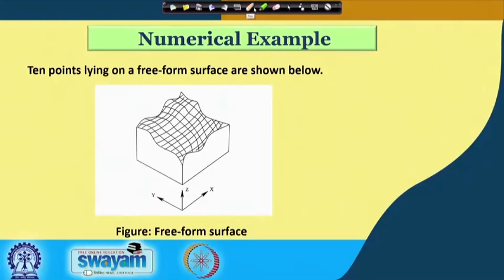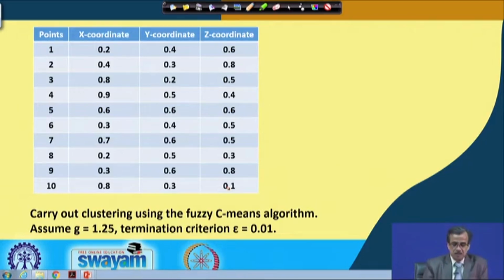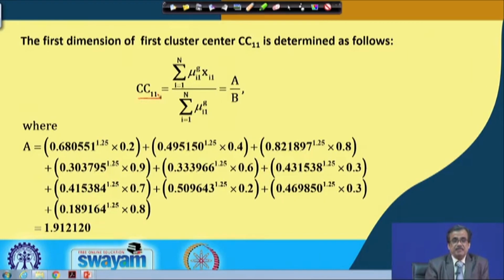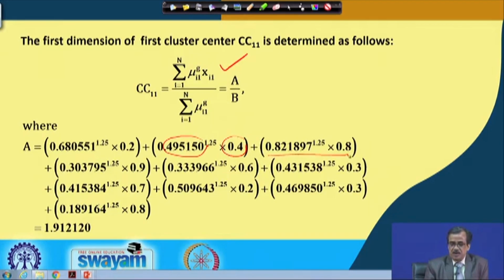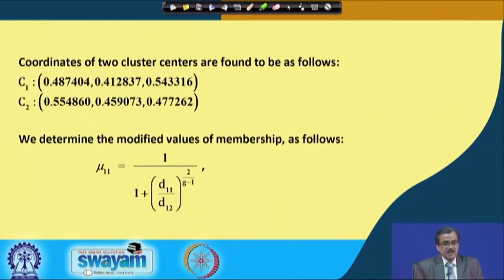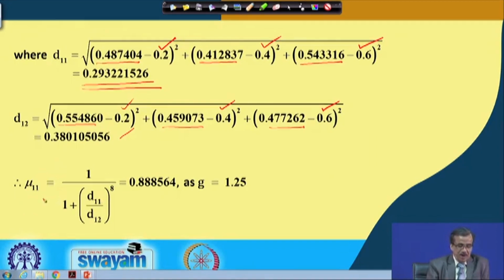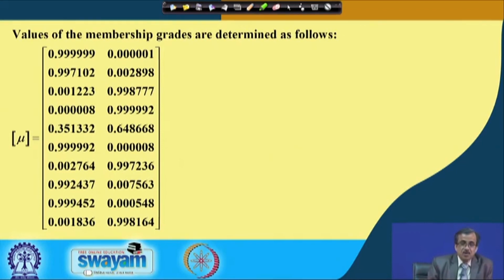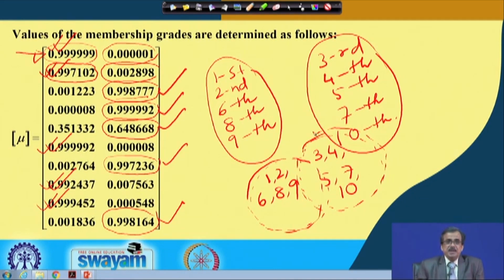Lecture 14: Applications of Fuzzy Sets (Contd.)